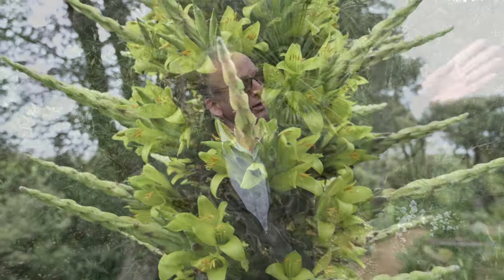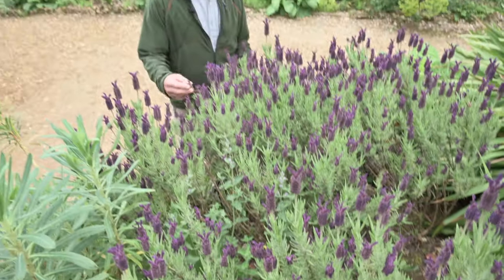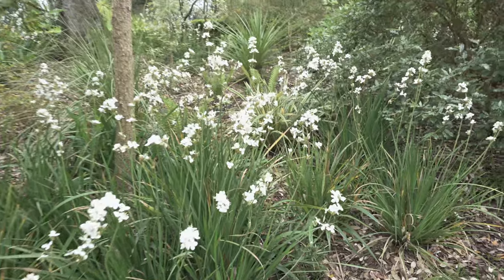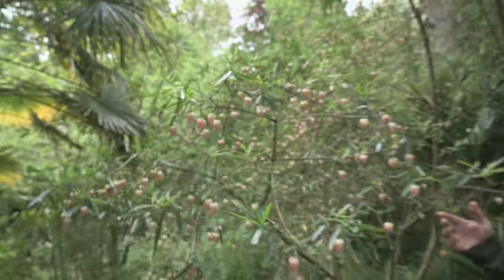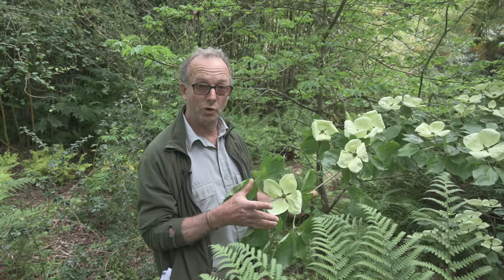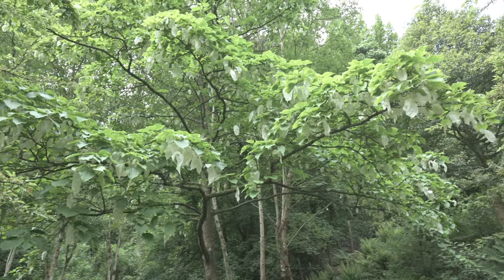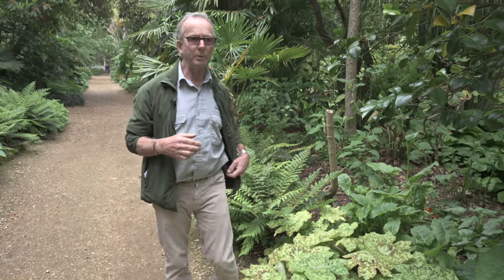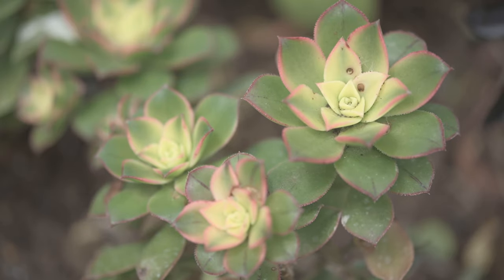An Early Summer Tour of Abbotsbury Subtropical Gardens with our Curator, Steve Griffith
Join us again for a tour of Abbotsbury Subtropical Gardens, recorded in early June. This time, we look at some late blooming flowers, such as Rhododendron 'Matador', held back by the somewhat cold and damp Spring this year.

The Puya chilensis and berteroniana are in fine form, and we discover the lesser known Echium wildpretii, a red flowering cousin of the illustrious pinanana, planted throughout the Gardens here.

You can find out more about Abbotsbury Subtropical Gardens on our